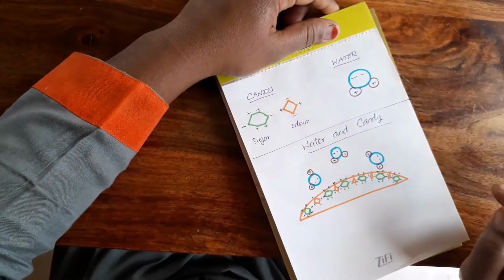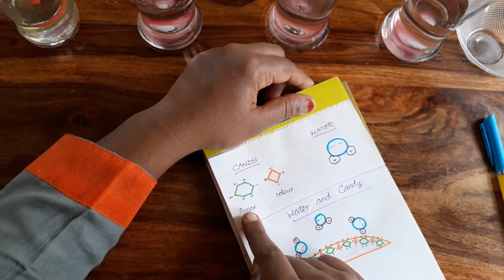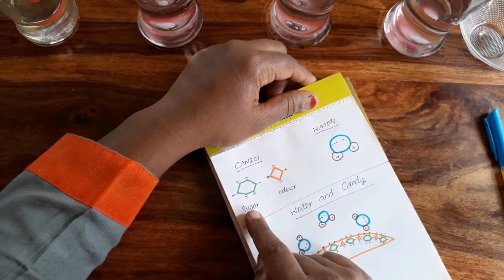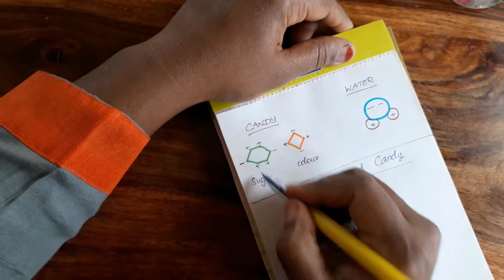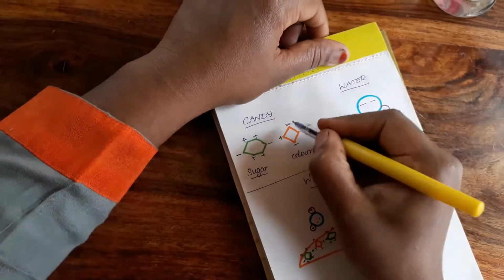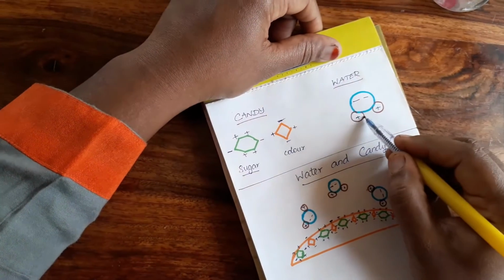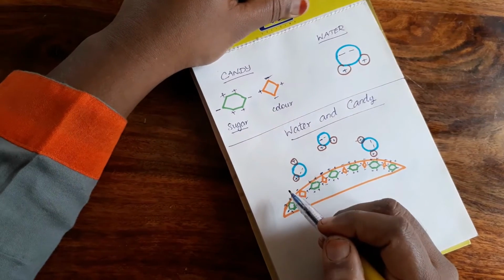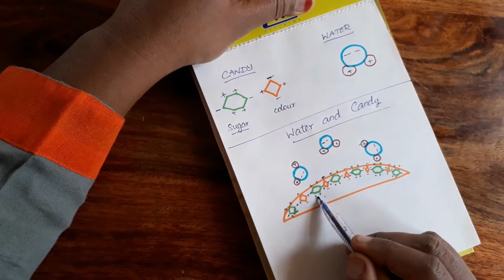Candy Cane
Candy Cane Experiment Melting Candy